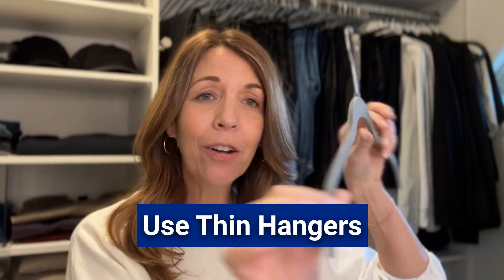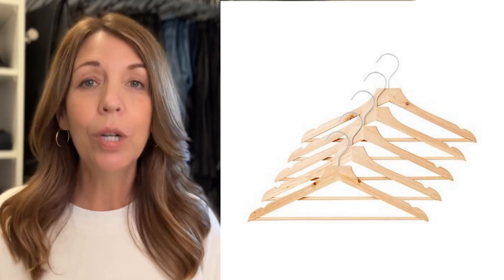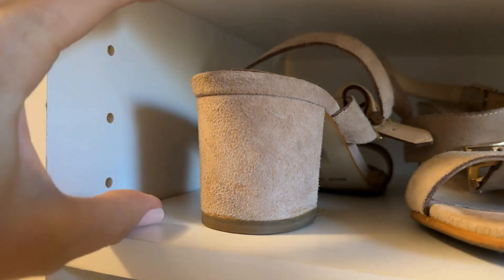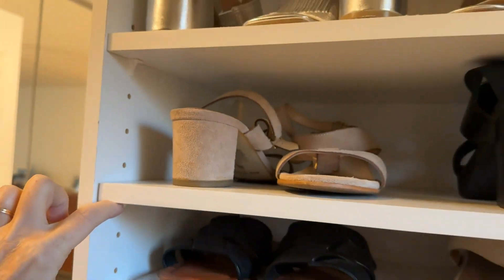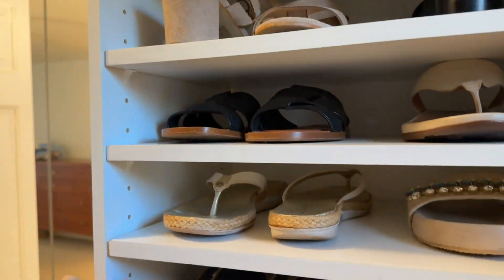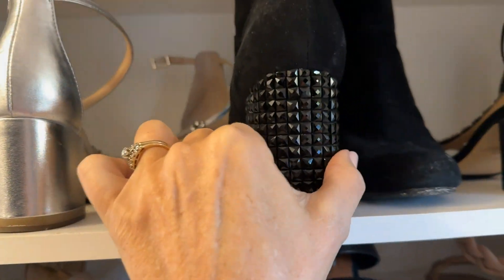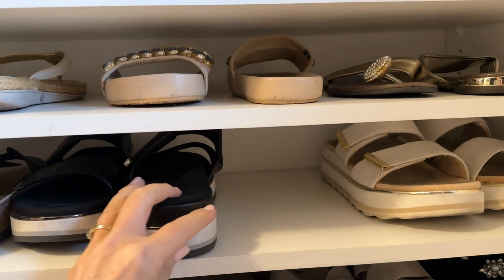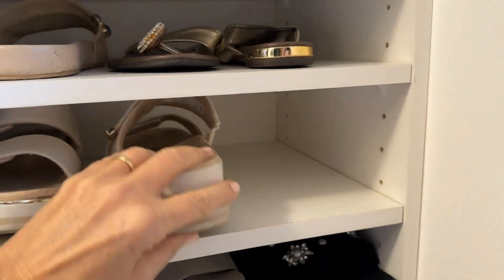5 Genius Small Closet Organization Hacks For Bigger Storage (Neat Home Tips)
5 Genius Small Closet Organization Hacks That Will Transform Your Space (More Storage!)

In this video, I will show you how to organize a small closet with these genius home organization hacks that has transformed my life and home. These closet organization tips will help you save money and gain more storage for your closet items such as sweaters, jeans, jackets, shoes, clothes, boxes, containers so you can fully maximize your closet capacity.